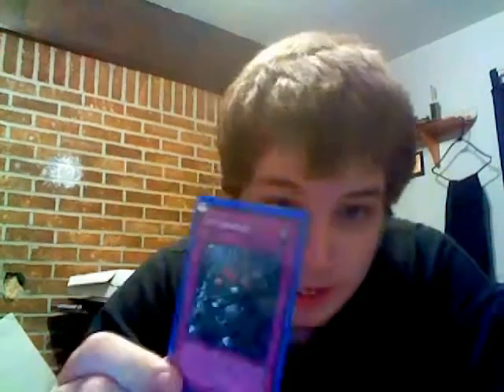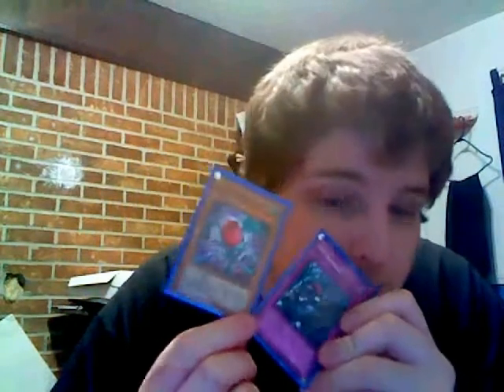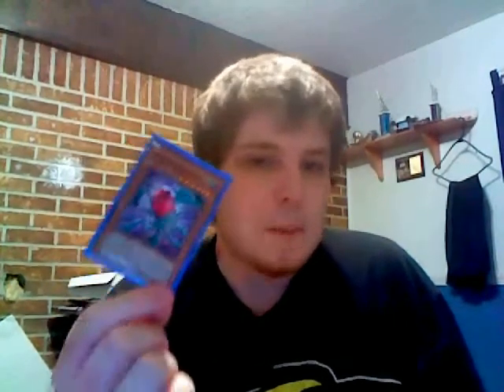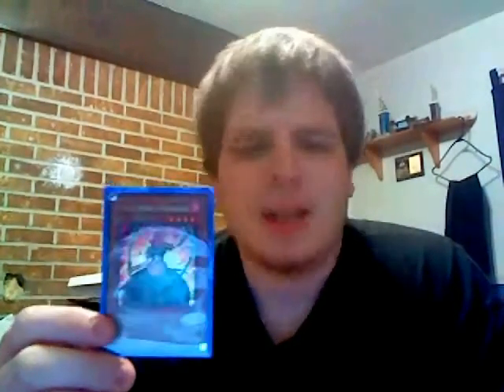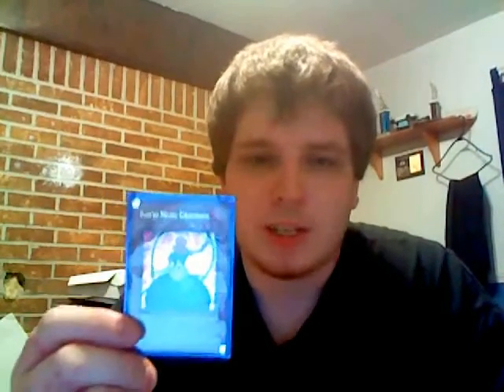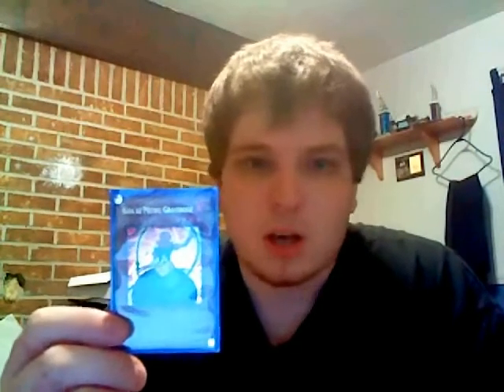Trimming your garden part one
ok guys, since Nintenderek, started his serise and i see all theses other 'prefecting' serise, i want to give you some of my knowledge and opions and i am willing to discuss it in the comment section below. so i hope you enjoy, remember rate comment and subscribe, and sub to the links in the video and the pants bar